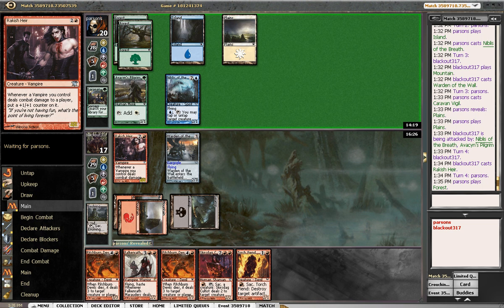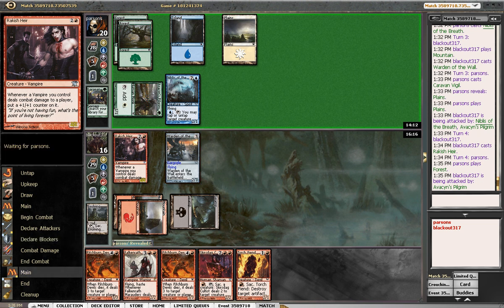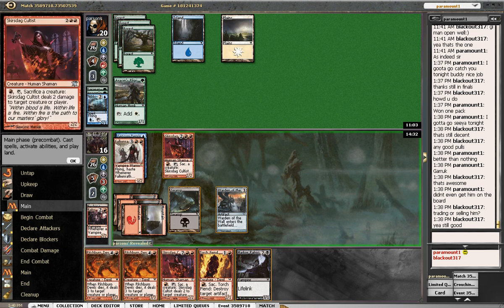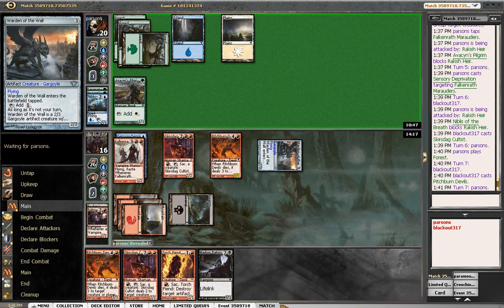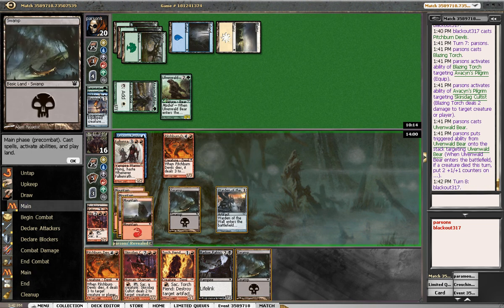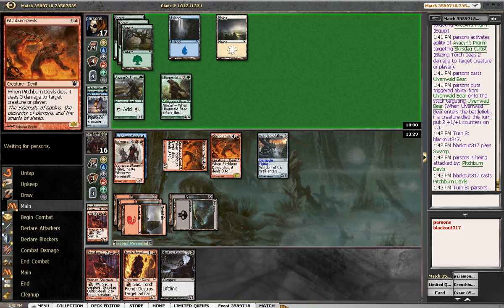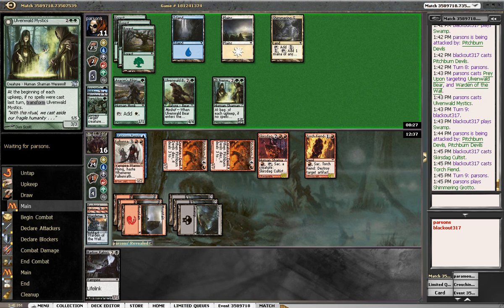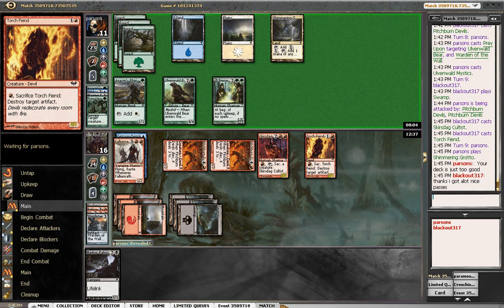Draft 6- Inn/Inn/Dka round 3 game 2 magic the gathering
Here is round 3 game 2 of an innistrad and dark ascension draft.  I say it went pretty sweet, but you be the judge.